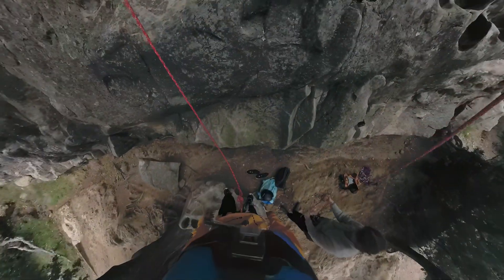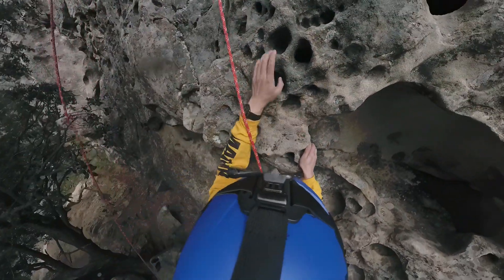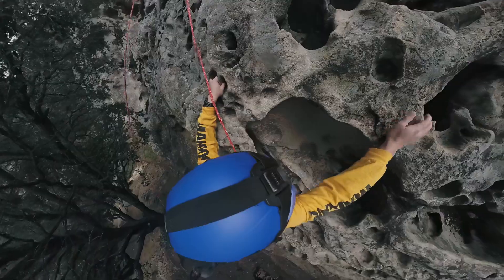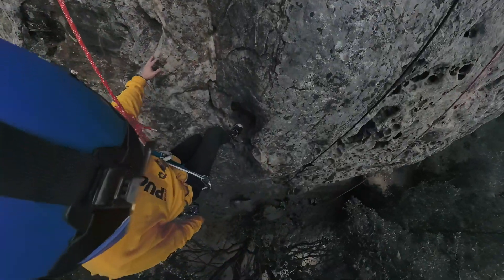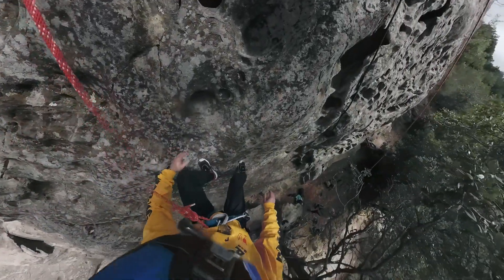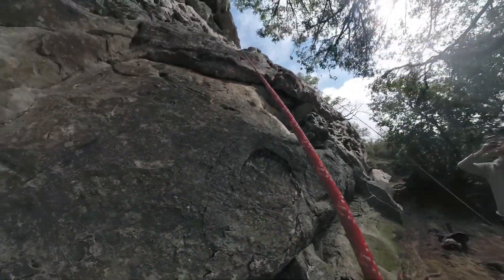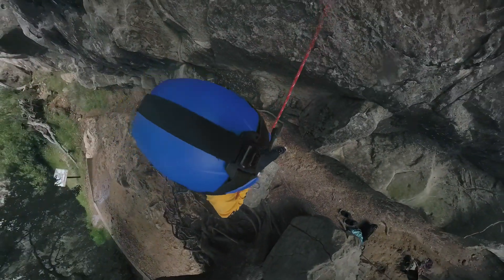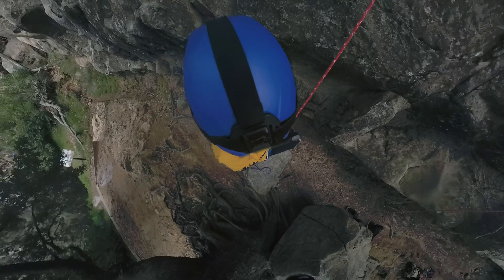Goal Rock - Easiest traverse-right-then-left route in sneakers